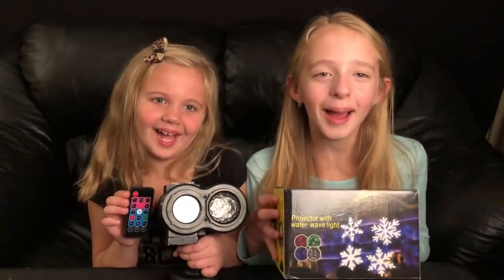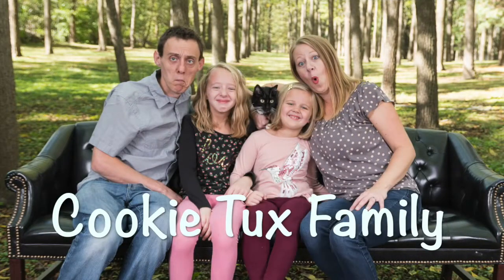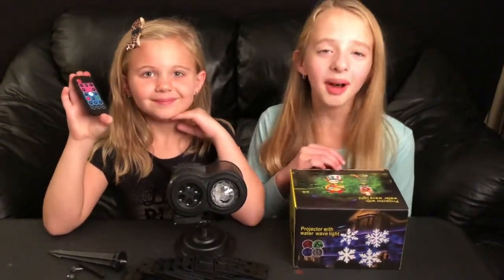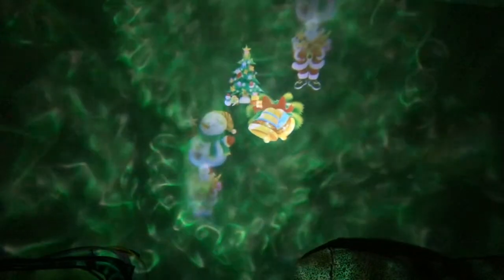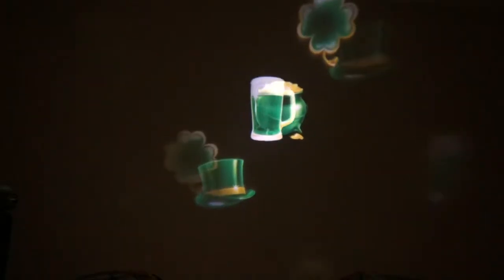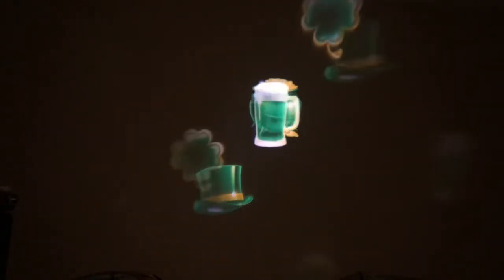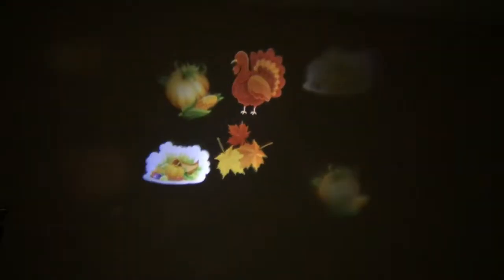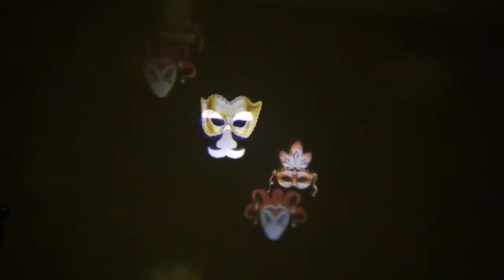Fun Holiday Projector || Year Round Holidays, Birthday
This is your basic water wave light holiday projector with 12 different slides with fun pictures to choose from!  The possibilities are endless for easy fun decorations for the outside of your house or business!  Here is the link if you want to grab one for yourself!
Thank you Comlife!!

We are Cookie Tux, a fun family friendly channel that includes a little of everything!  Vlogs, Challenges, Tags, Unboxings, Family activities, Cooking, Baking, Science, Funny Skits, our Cat Cookie, bearded dragon Peppy, and mostly just having a good time!
     Ariana (big sis) loves cats, science, and reading!
     Ella (little sis) loves dogs, makeup, and dancing!
     Dan (Dad) loves coffee and being funny.
     Amanda (Mom) loves being outside and baking.
We all enjoy making fun videos and talking to you guys in the comment section!